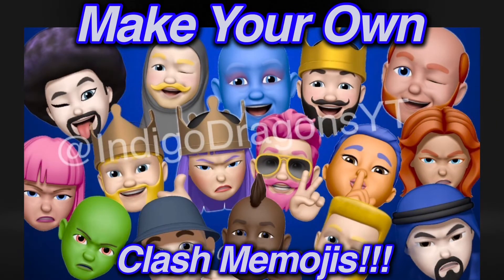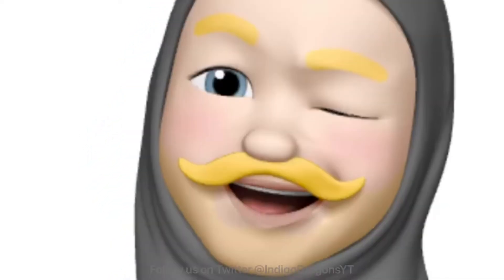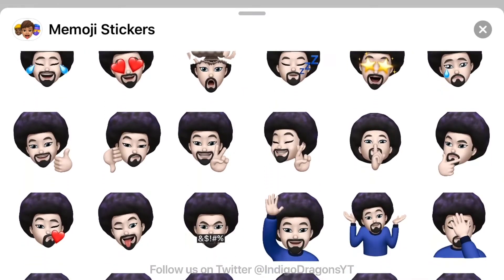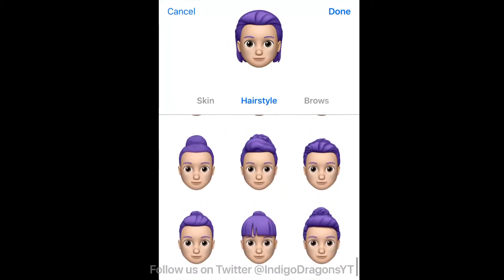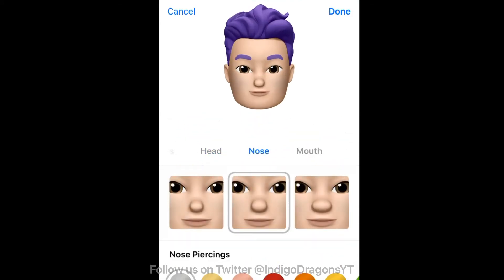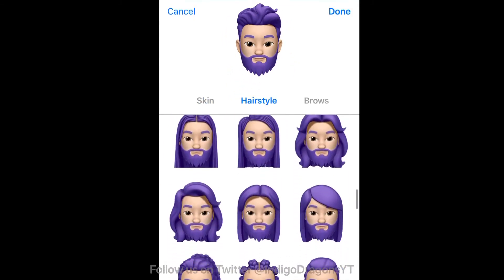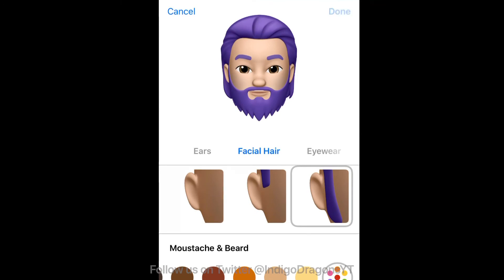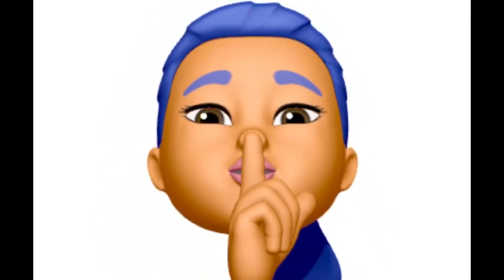Make Your Own Clash Memojis! Clash of Clans Clash Royale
Maid Marian and ʍɛʀʟɨռ make some Memojis resembling Clash of Clans and Clash Royale characters and show you how to do it too!!

Game: Clash of Clans
Game Developer: Supercell OY